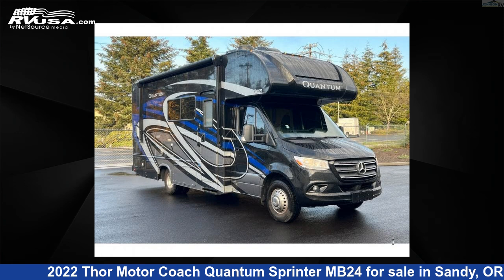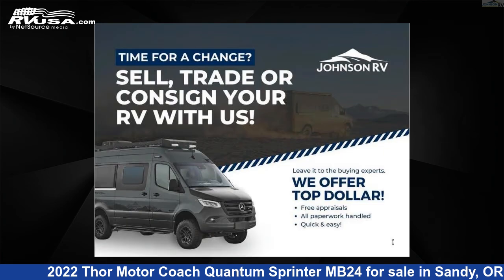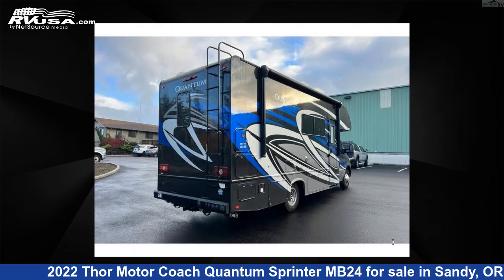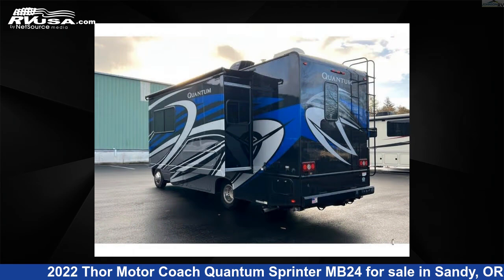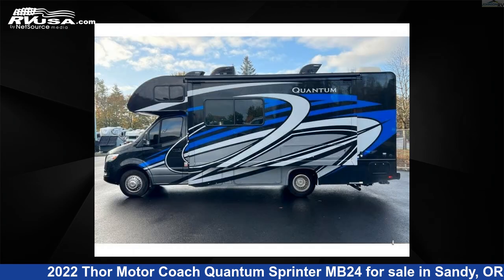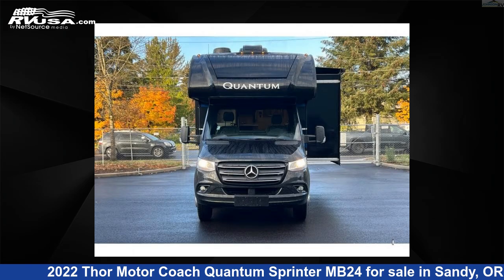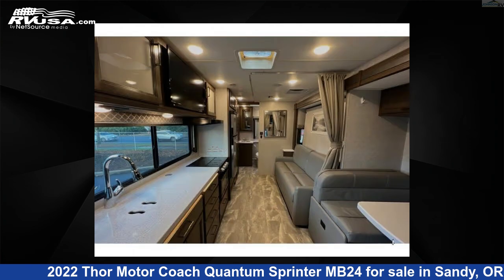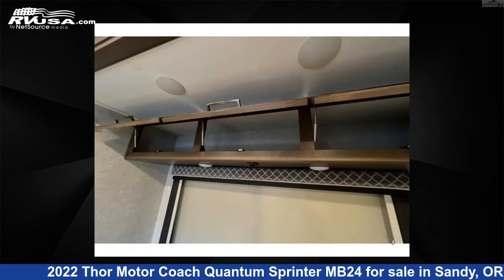Breathtaking 2022 Thor Motor Coach Quantum Sprinter Class C RV For Sale in Sandy, OR | RVUSA.com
This 2022 Thor Motor Coach Quantum Sprinter MB24 is a Class C RV. It is located in Sandy, OR 97055 and is offered for sale by Johnson RV. This Used Thor Motor Coach Is 25' 0" in length and features sleeps 4, Slideout, and 30 gal fresh water capacity. The floorplan layout of this Class C features Bunk Over Cab, Murphy Bed, Rear Bath. This 2022 Thor Motor Coach Quantum Sprinter MB24 is built on a Mercedes-Benz Sprinter chassis.

Johnson RV is a dealer for brands like: Coachmen, Dave & Matt Vans, Grech RV, Jayco, Leisure Travel, Midwest, Outside Van, Pleasure-Way, Renegade RV, Roadtrek, Storyteller Overland, Thor Motor Coach, Winnebago and offers the following rv services: Parts/Accessories, Service. They stock rv types such as: Class A, Class B, Class C, Fifth Wheel, Super C, Toy Hauler, Travel Trailer. For more information and pricing on this unit, To see all units available for sale by Johnson RV,